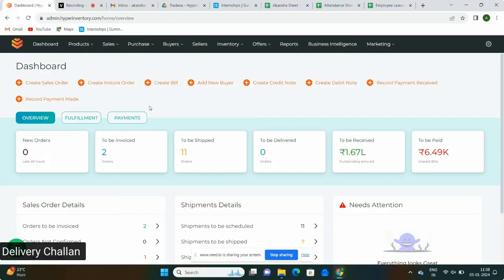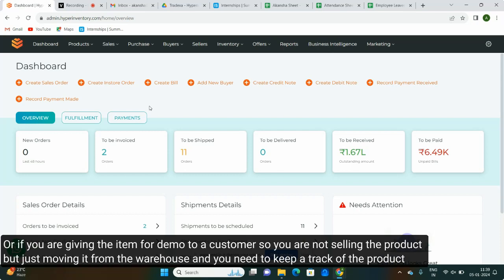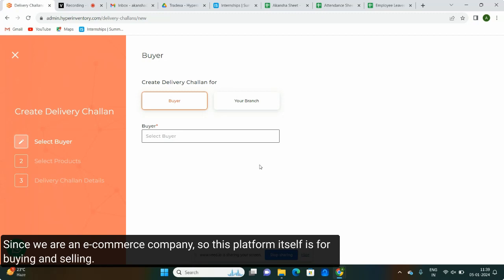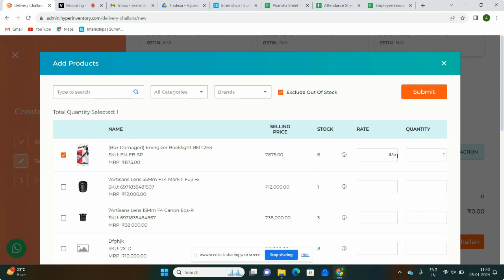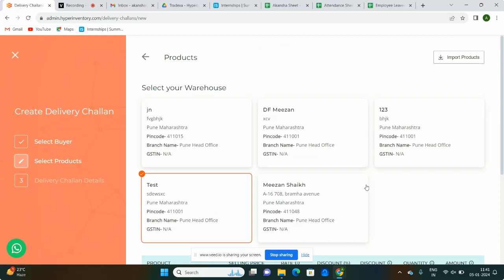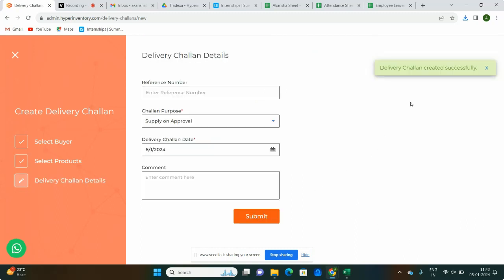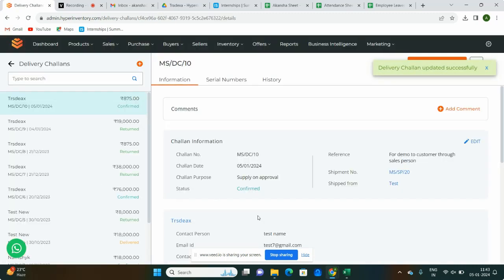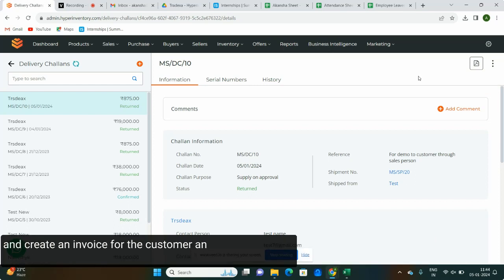Delivery Challan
If you have your own inventory and you want to send your product for a demo or in an exhibition or anywhere, where the primary purpose of the product is not selling and the product will be returned to you, so to track that and a document related to that is called delivery challan.

FOR D2C BRANDS:
An all-in-one solution for D2C brands, from building websites to boosting their marketing performance.

FOR RETAILERS
The complete solution crafted for retailers to boost sales, improve profitability, and simplify operations.

FOR DISTRIBUTORS
Omni channel platform designed for Indian distributors to sell, manage, and scale faster.